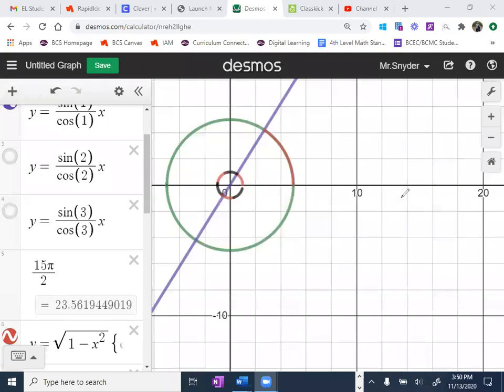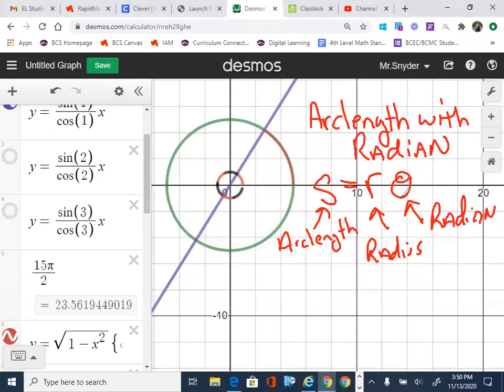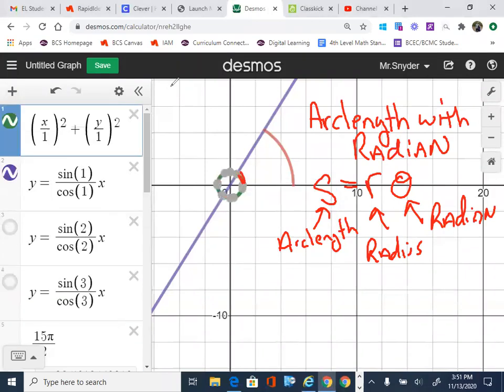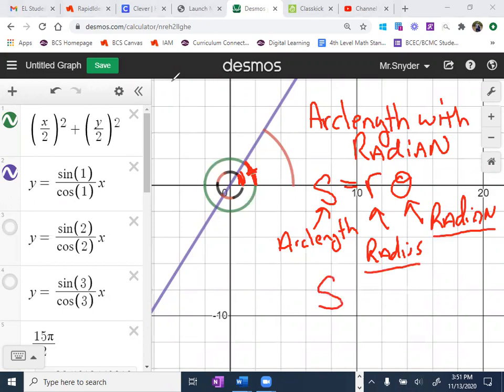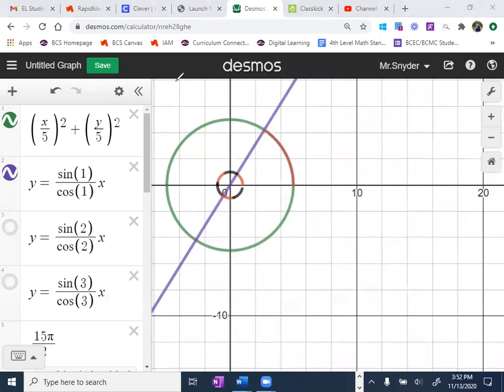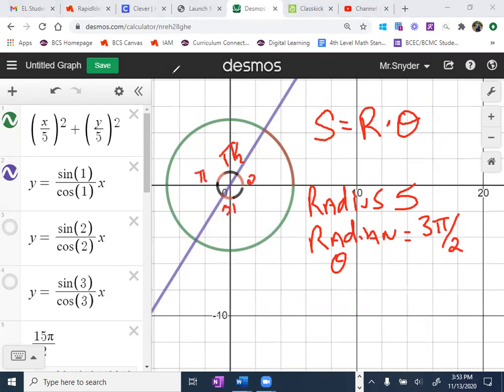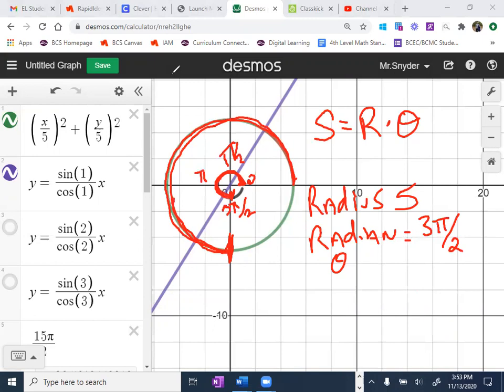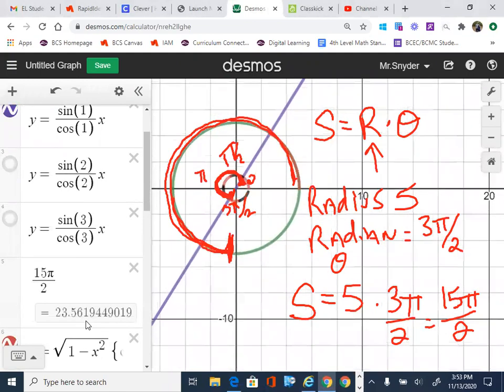Arc Length based on Radians